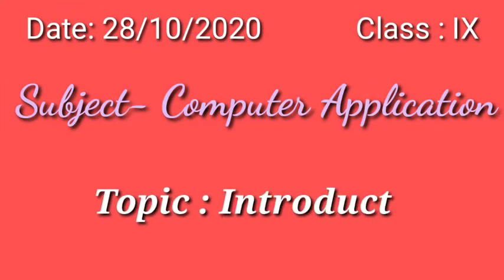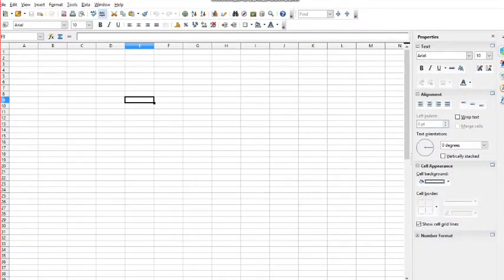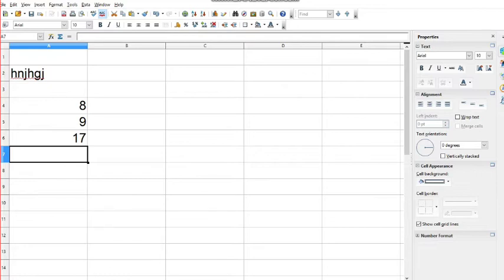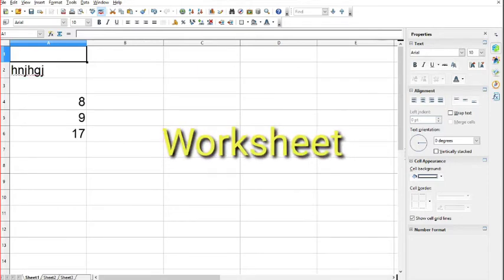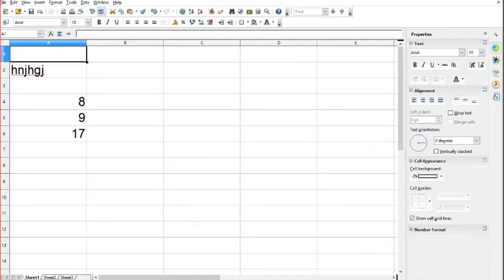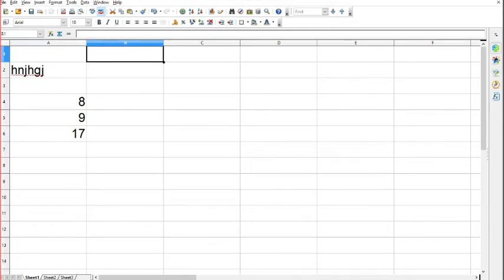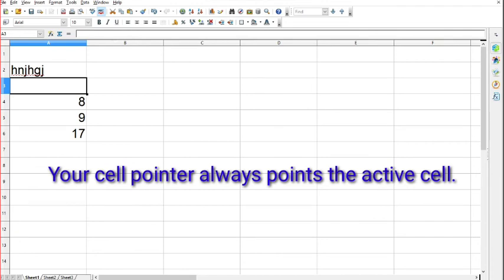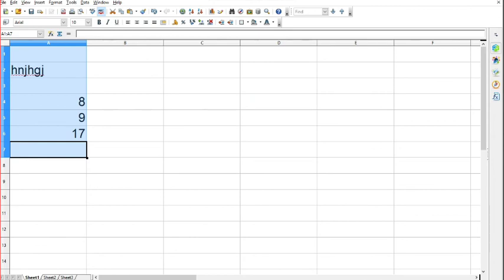SPREADSHEET TOOL | Open Office.ORG | Introduction to Open Office Calc | Beginners Tutorial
This video will let you understand the use of OpenOffice calc spreadsheet tool.

Workbook is a collection of worksheets and there are by default 3 worksheet in each workbook which can be extended to 256 worksheets.